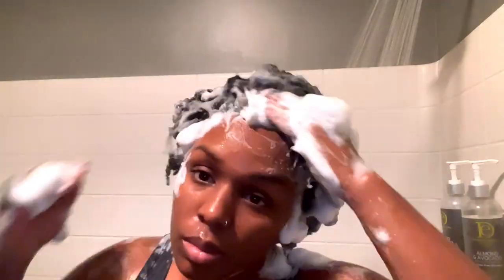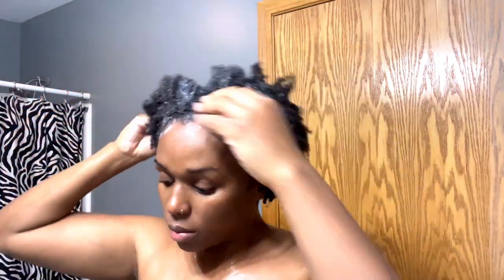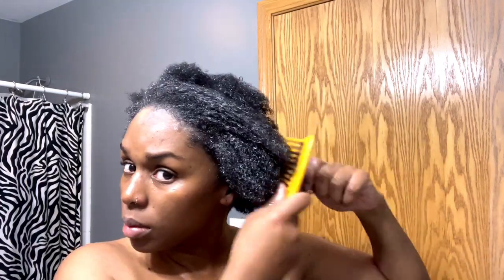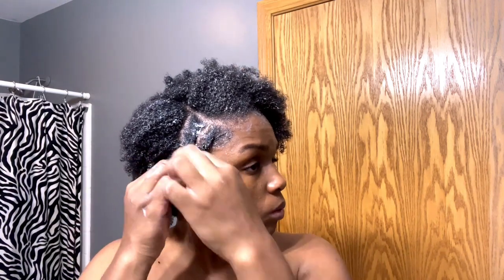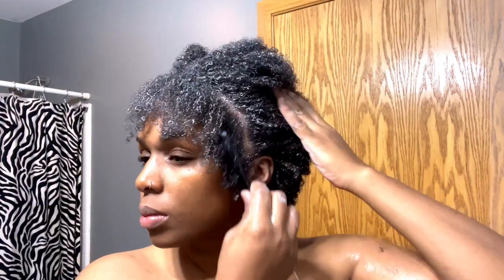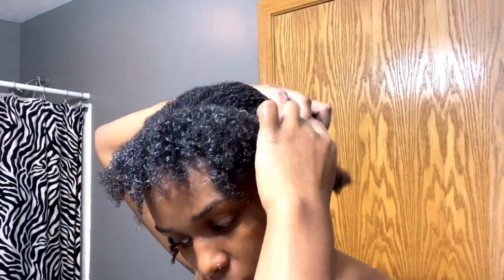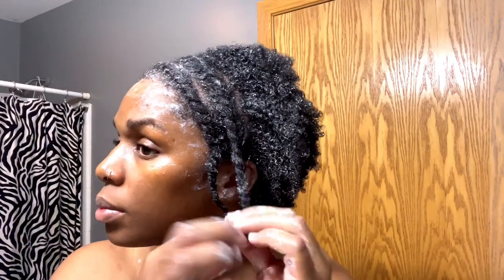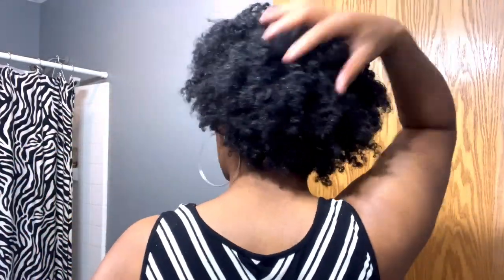how to video: BOMB TWIST Out On Natural Hair | Simple and Easy 💣 💥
This is one of the easiest twist out tutorials on natural hair. A twist-out is perfect for any natural. I love this protectivestyle

👇🏾Here are the products I used for this hairtutorial

• Design Essentials Almond Avocado Shampoo
• Design Essentials Almond Avocado Conditioner
• Design Essentials Almond Avocado Curling Cream
• Xtreme Hair Gel

👉🏾 Makeup products: Fenty Thick Mint Bronzer & Sephora Microsmooth Captivate Palette

THUMBS-UP 👍🏾 FOR ANOTHER VIDEO LIKE THIS!!!

🔔 Please Turn On Your Notifications By Tapping The Bell And Never Miss An Upload

Psalms 37:4 Delight thyself also in the LORD: and he shall give thee the desires of thine heart.

⭐️ 𝐀𝐁𝐎𝐔𝐓 𝐌𝐄

Hey, I’m Sharde! I'm a mom of 6 and a health & beauty content creator. On this channel, you'll see hair tutorials, weight loss tips, makeup looks, health-related talks, and workouts.

⭐️ 𝐁𝐔𝐒𝐈𝐍𝐄𝐒𝐒

Sharde TV Productions
Blue Island, IL 60406

If you would like to donate you can buy a “Super Thanks”, which directly supports Sharde TV.

Stick around for more content. I’ll see you at the next Sharde TV Film